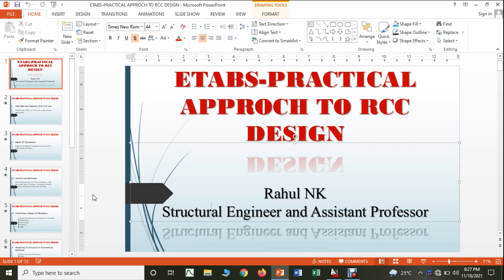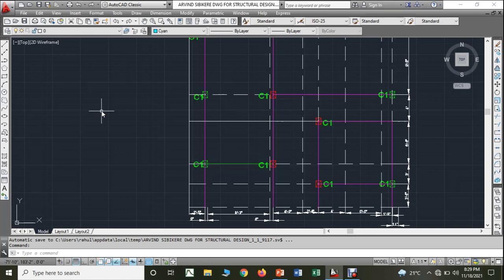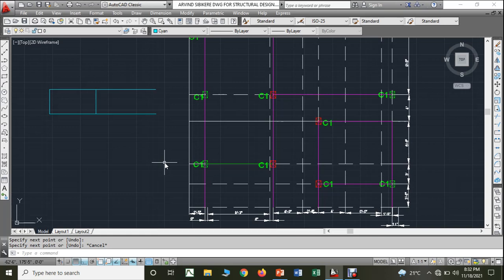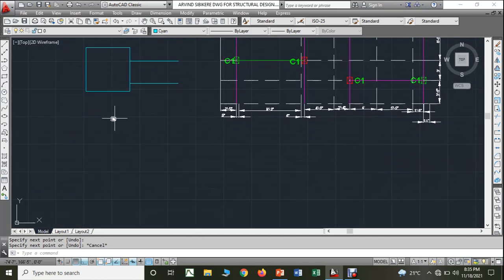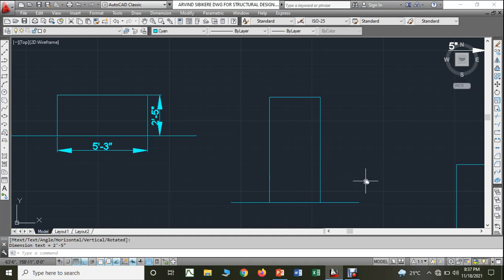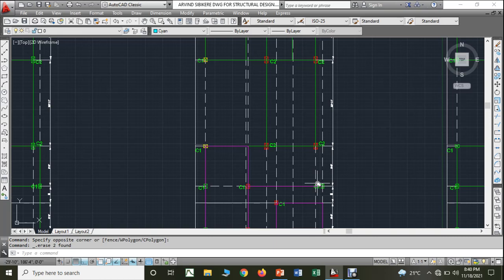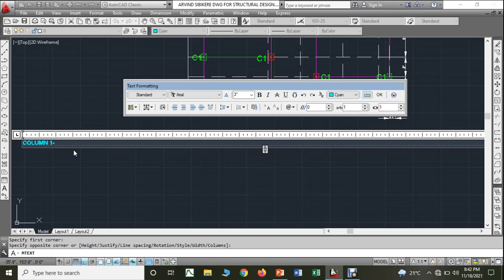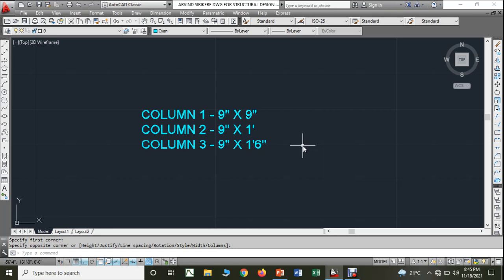7 SETTING THE ORIENTATION OF THE COLUMN